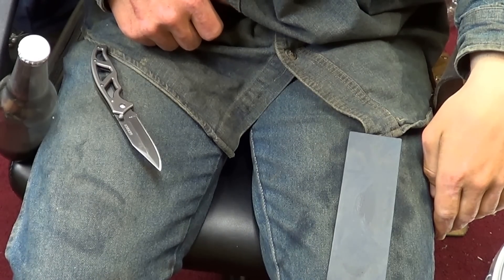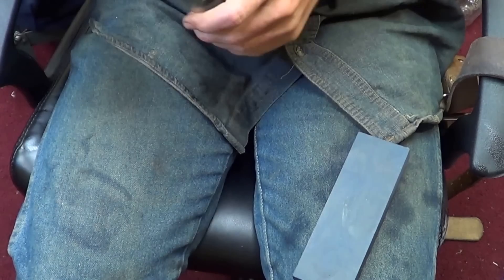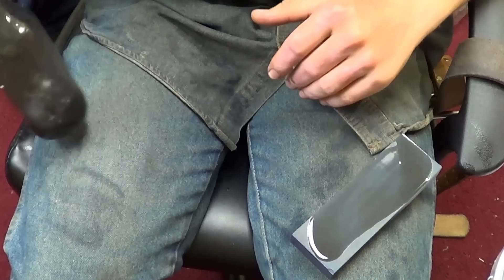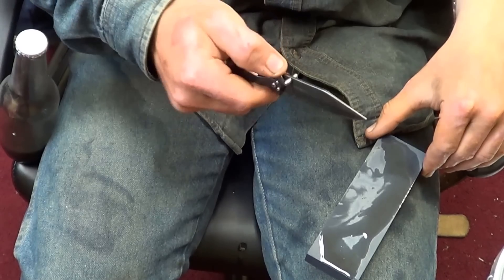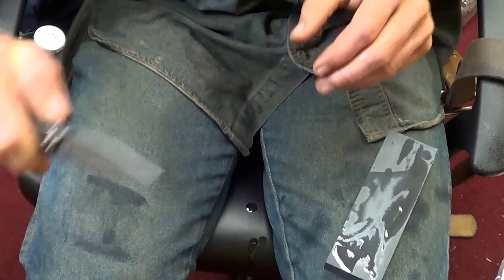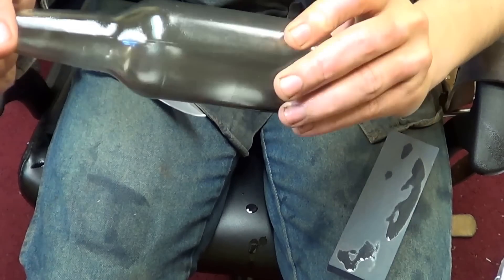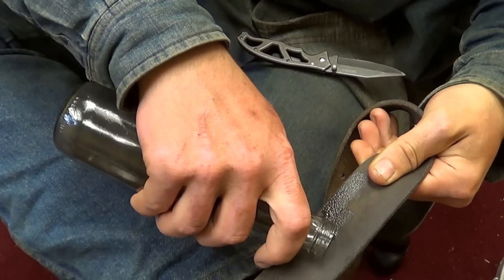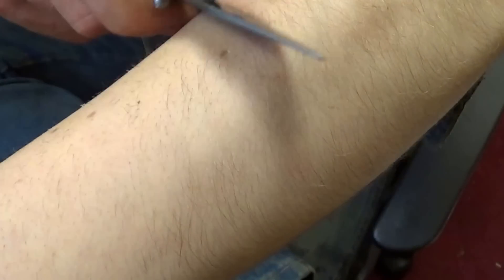How To Sharpen A Knife Sharp Enough To Shave With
How I sharpen my knifes sharp enough to shave with, enjoy y'all! :-)